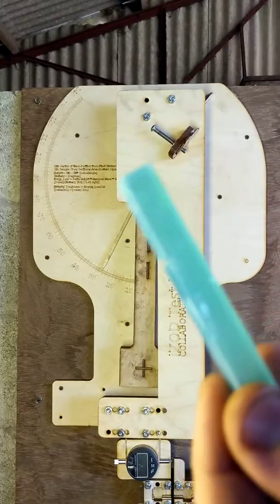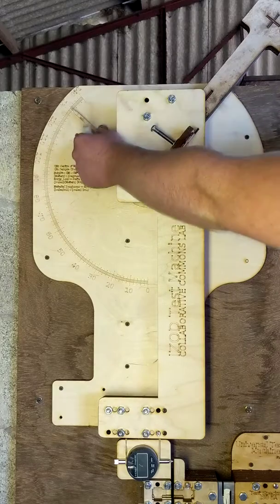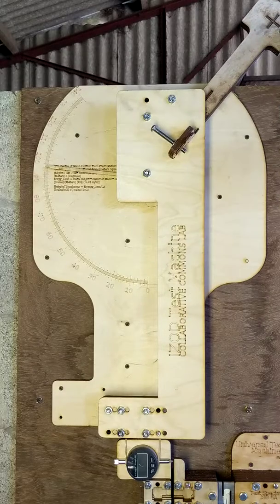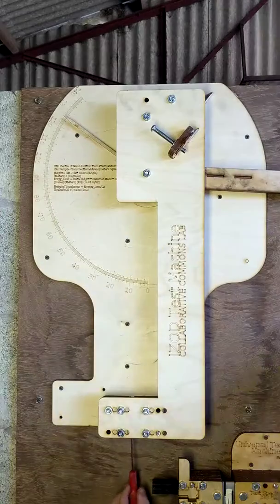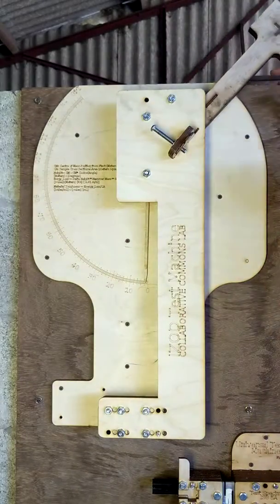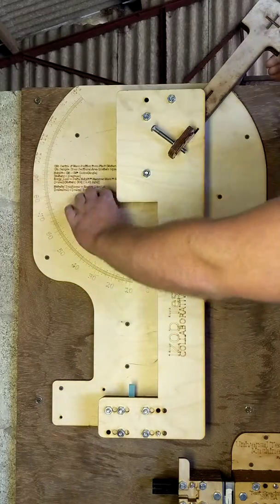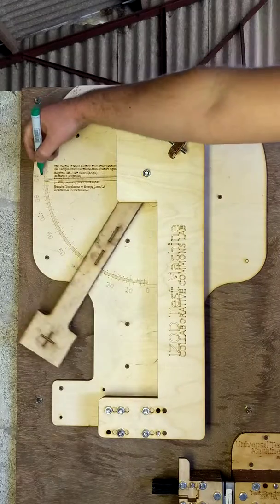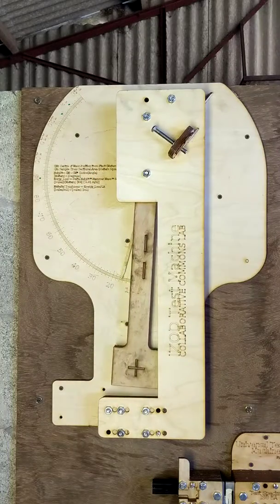Anycubic Clear vs Siraya Blu - Toughness (Izod test )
Izod test: How much will it resist shattering when dropped? (toughness)